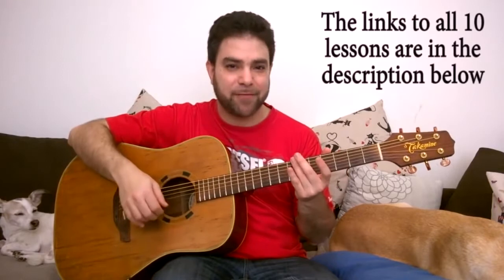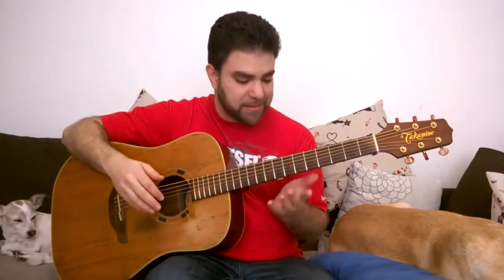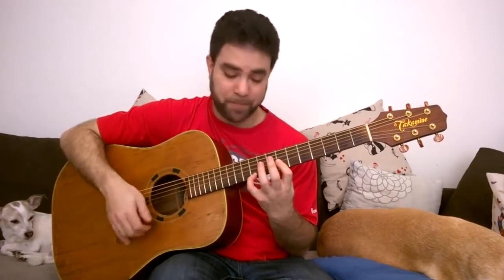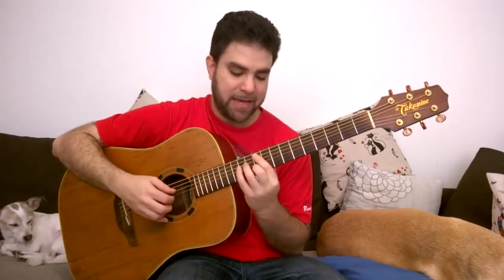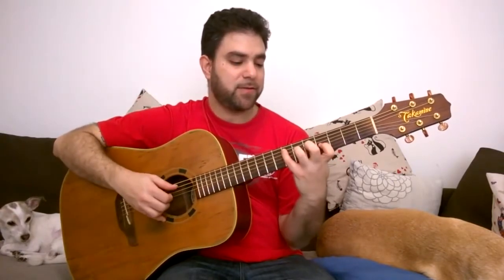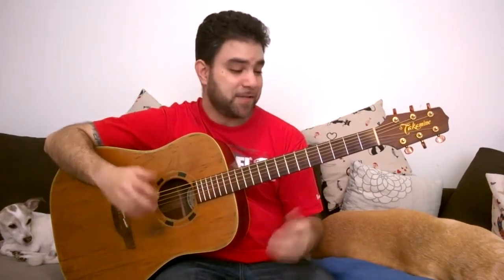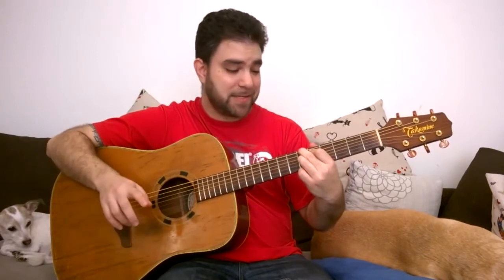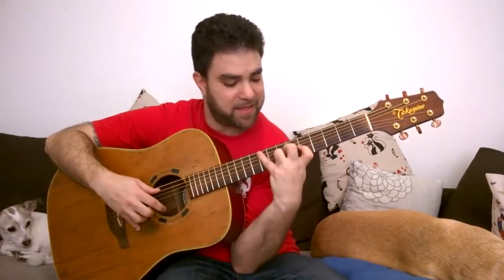Gutar Chords Lesson - Understanding How to Use the CAGED System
in this first video of this in-depth chord theory course, you will learn the embellishment table, as well as an overview of everything we're going to learn. Here are the links to the whole course: